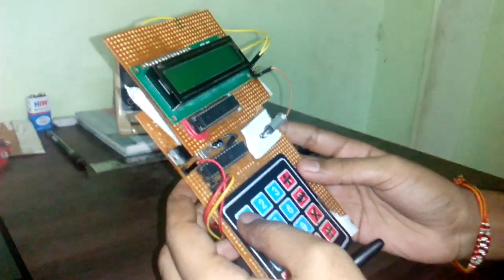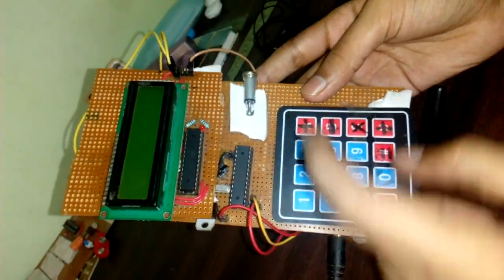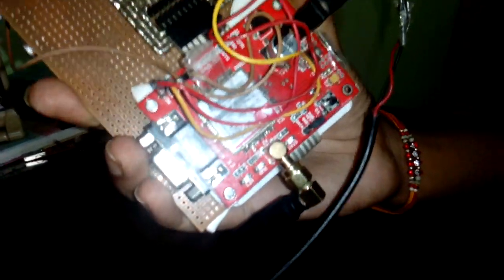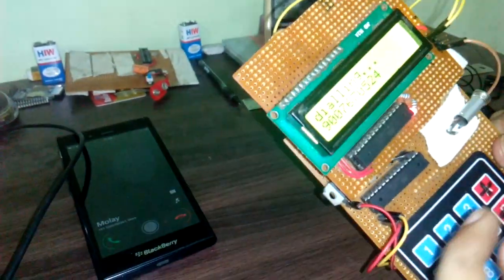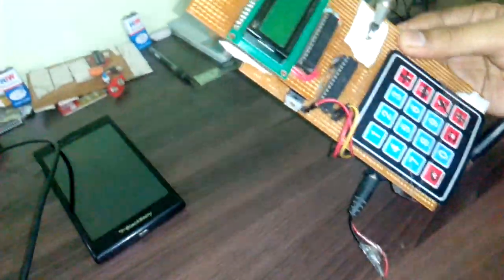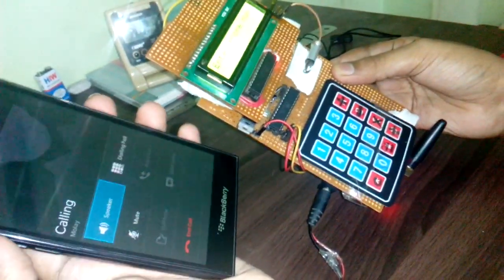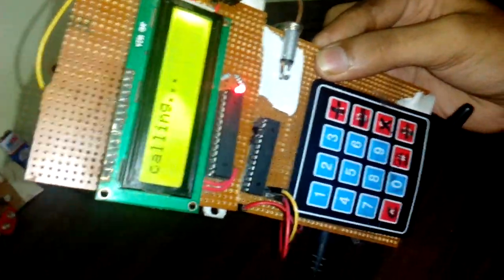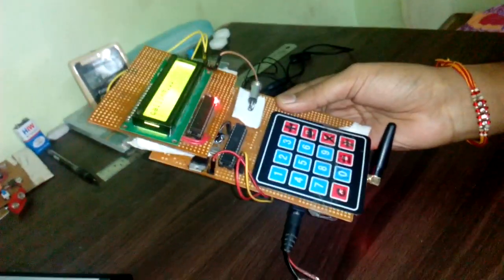Mobile phone using ARDUINO | Make a Call | Receive call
This is my new phone .here i show two main function calling a number and receiving a call.i used two atmega328 microcontroller and sim900 module .if you have any doubt feel free to ask